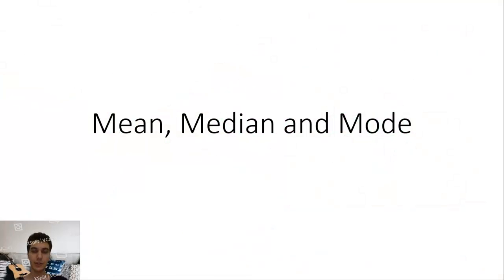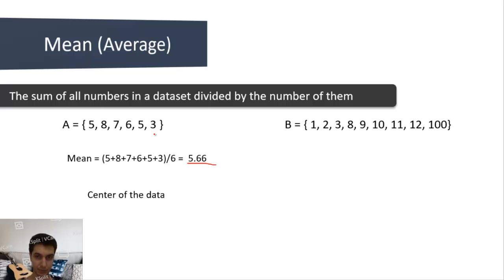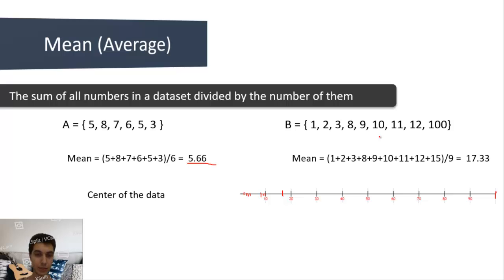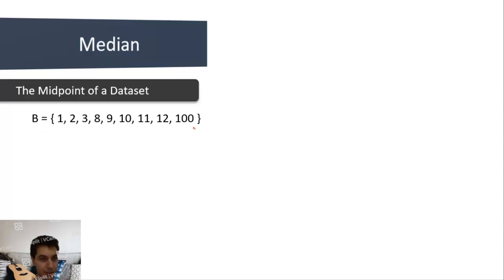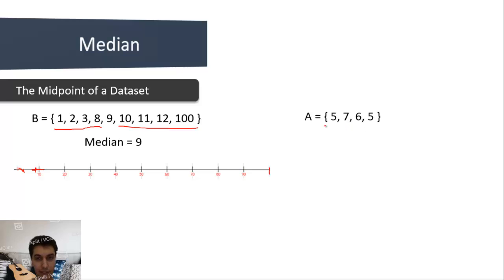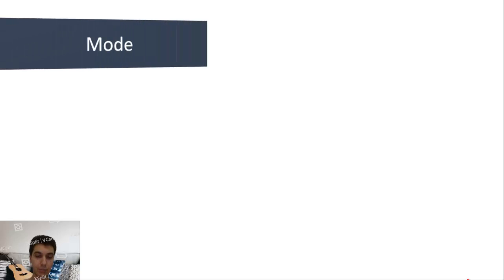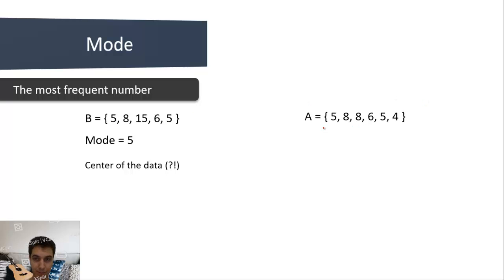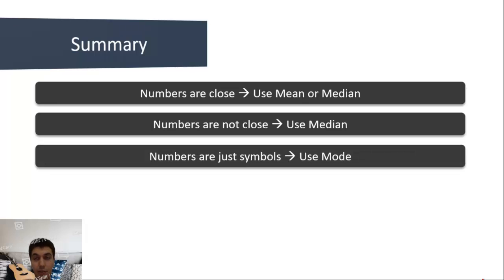Statistics: Mean, Median and Mode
In this video, I talk about the three most basic concepts in statistics: mean, median, and mode. These measures give you a sense of the center of a given dataset.

Mean is also called the average and is used when the data distribution is symmetrical. It can be misled easily when there is at least one outlier. The best example where mean gives a good representative for a dataset is when we have a normal distribution.

Median is used to find the center of the data when having a skewed distribution. However, It can also be used with a normal distribution. The calculation of the median is computationally much easier than the mean. The existence of outliers does not have a large effect on the median.

The mode is used for categorical datasets where the numbers do not have an order or just represent some symbols. A good example would be the case in which you want to find out which product sold better. In this case, it suffices to represent each kind of product by a number.